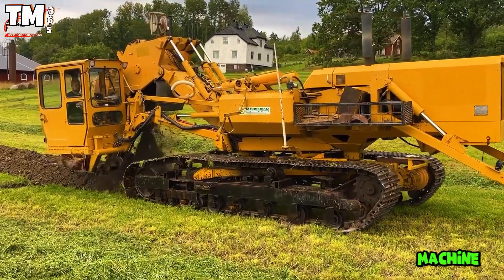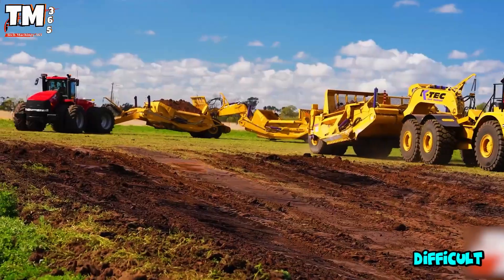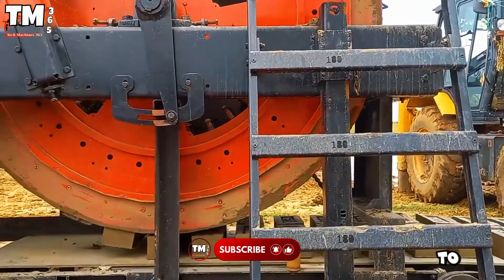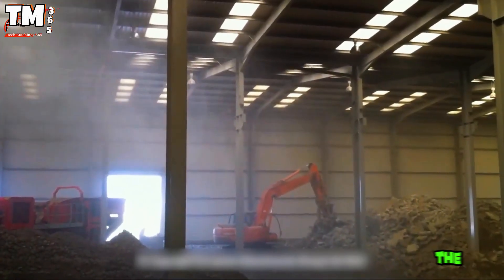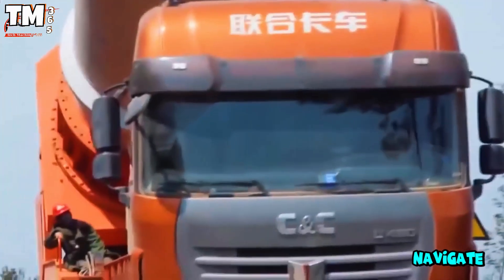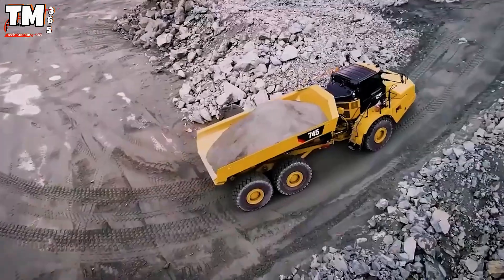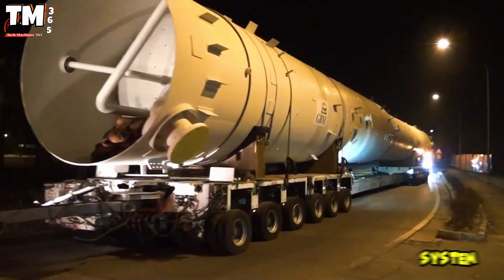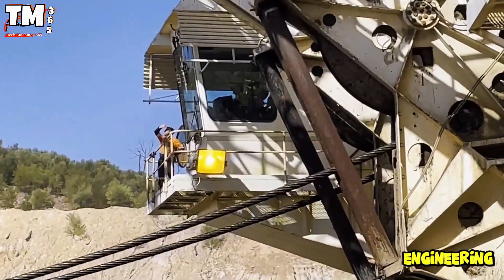America's Most Modern Giant Machines | State-of-the-art Machines in Action! #11